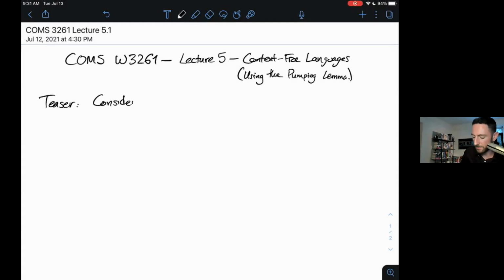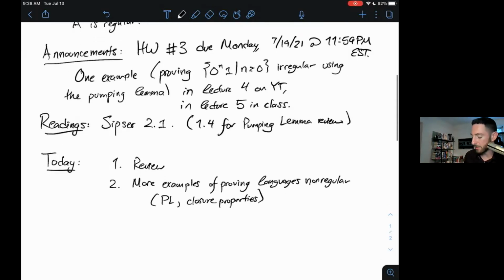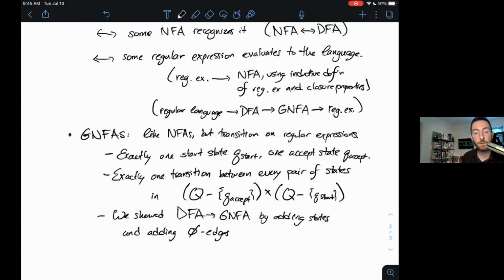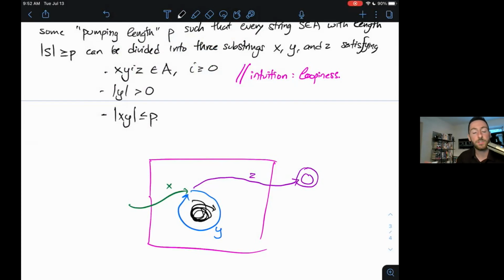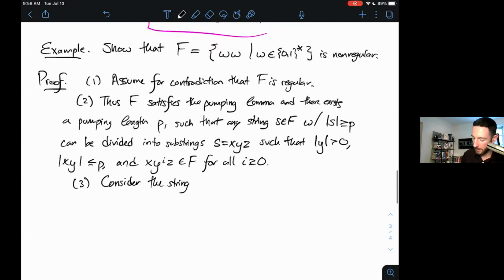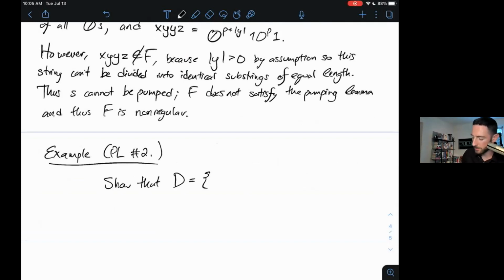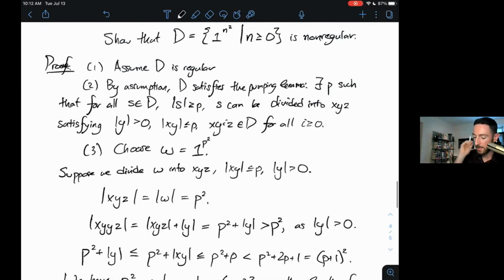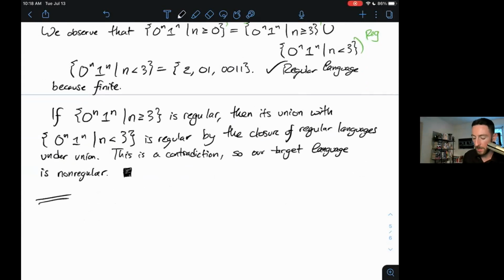Computer Science Theory Summer 2021: Lecture 5 (Part 1/2)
In this lecture, we showed more examples for the pumping lemma. (In class, we did our last example from Lecture 4, part 2, at the beginning of Lecture 5).